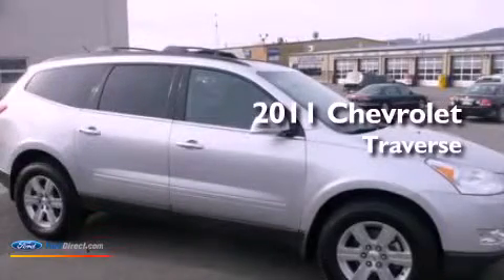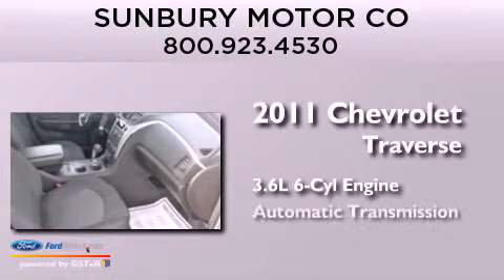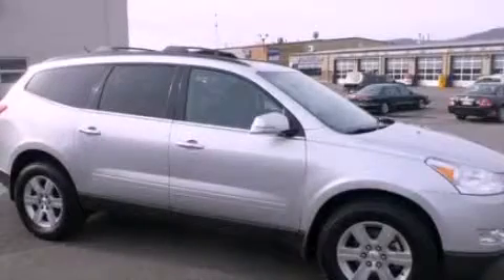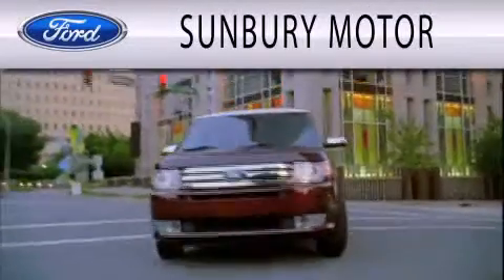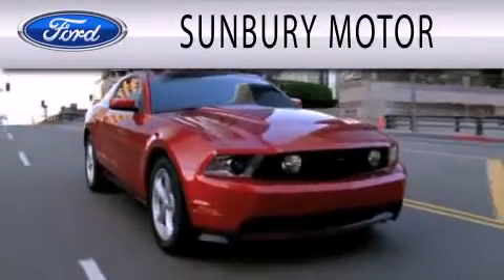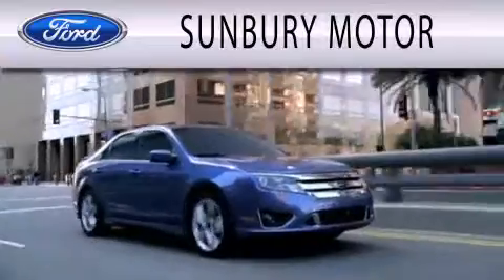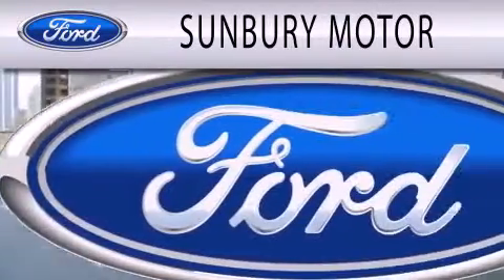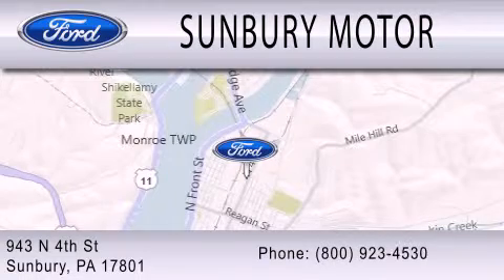2011 CHEVROLET TRAVERSE Sunbury PA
Year : 2011
 Make : CHEVROLET
 Model : TRAVERSE
 Engine : 3.6L V6 24V GDI DOHC
 Trans . : 6-SPEED AUTOMATIC
 Exterior : SILVER
 Miles : 27,912

 Stock : HH977A